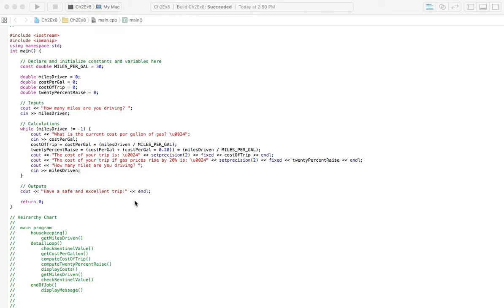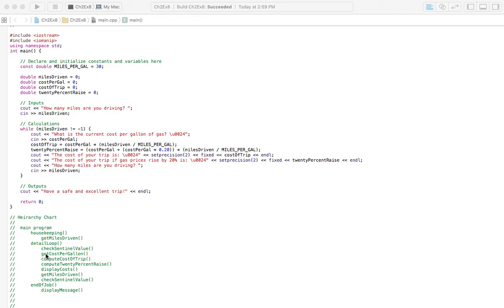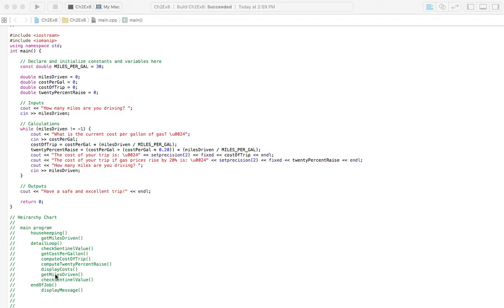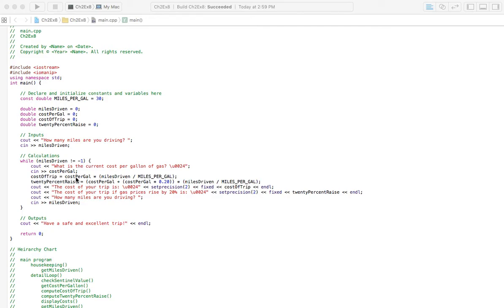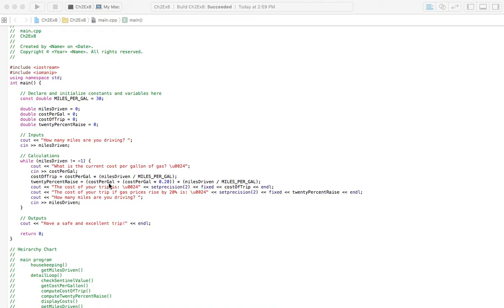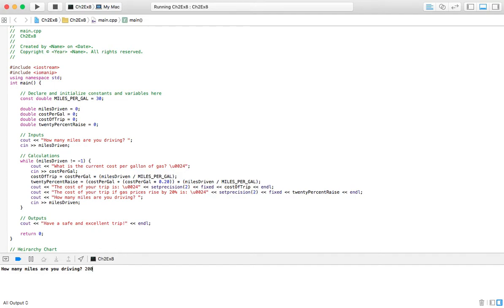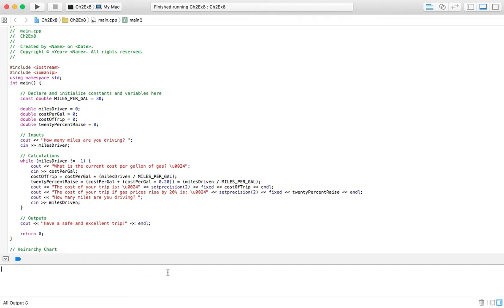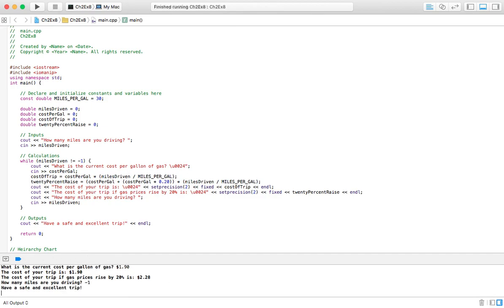Programming Logic and Design 8th Edition Chapter 2 Exercise 8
This is a walkthrough of Programming Logic and Design 8th Edition by Joyce Farrell Chapter 2 Exercise 8. It is a modified solution but close enough to make it very easy to get the right answer.